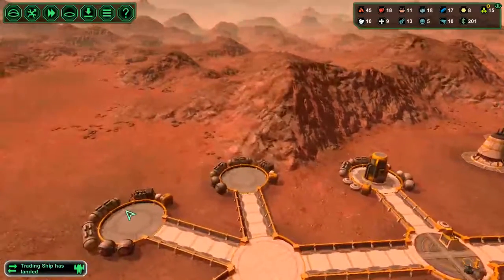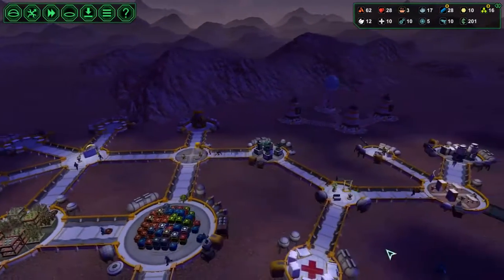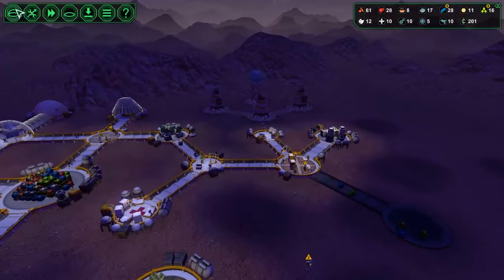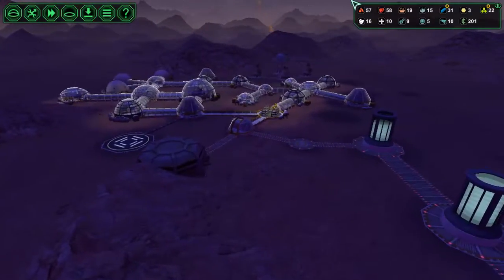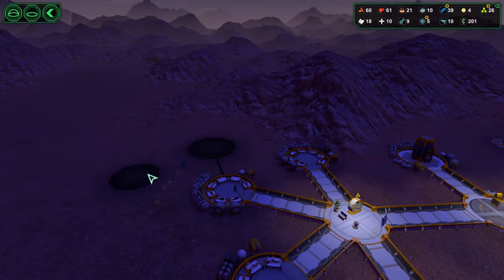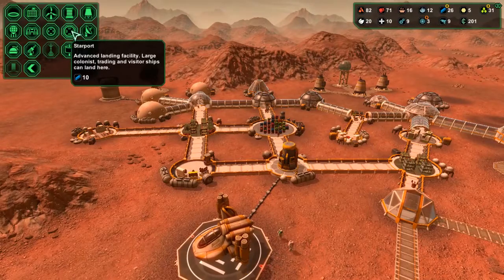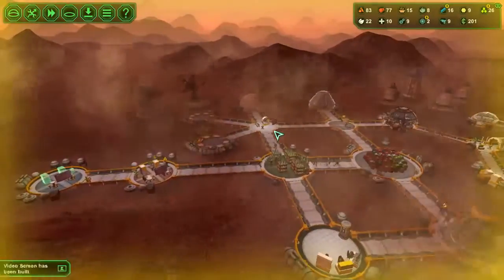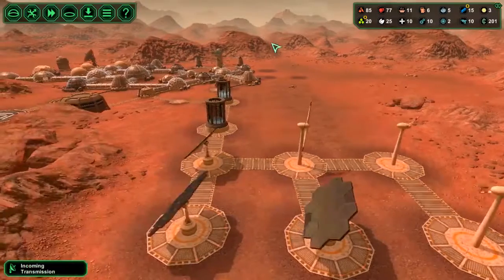Planetbase Episode 06 - STARPORT!